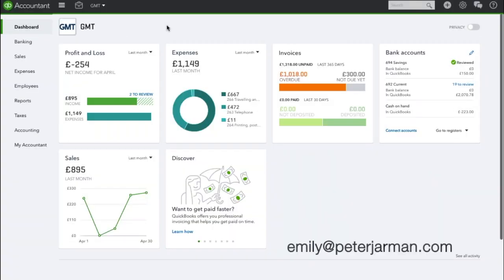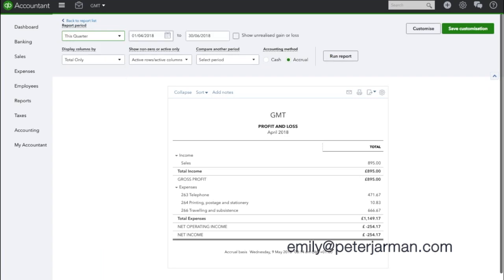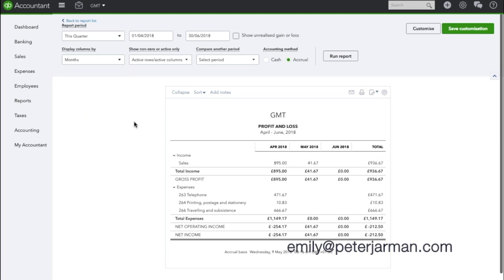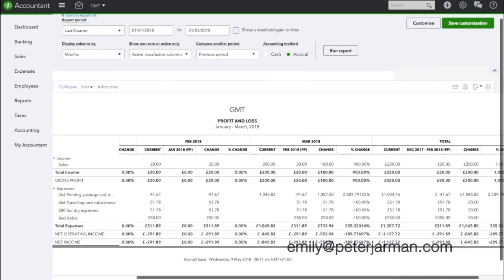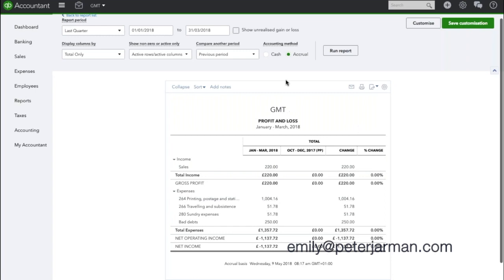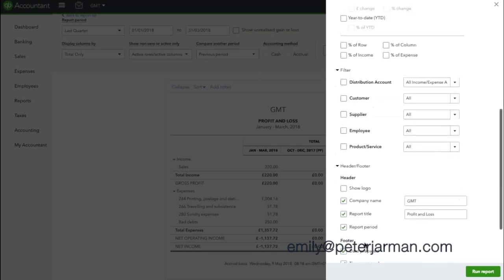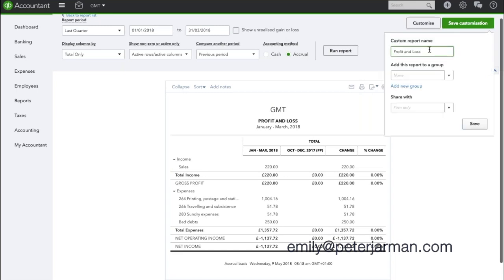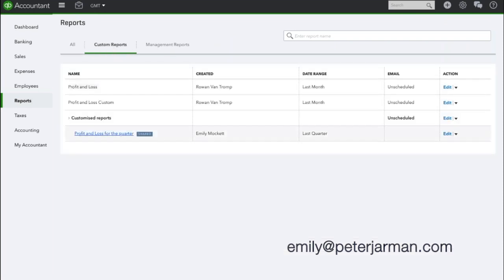QuickBooks Online Guide - REPORTS - Customising Reports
This video looks at customising reports within QuickBooks Online.